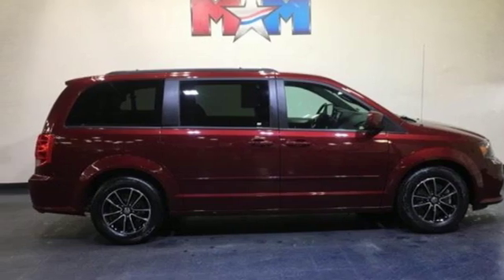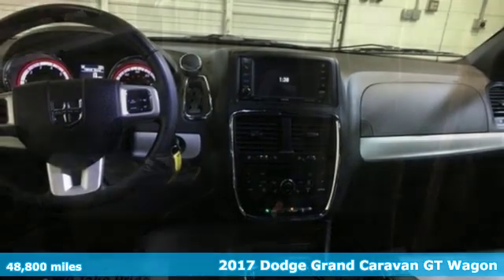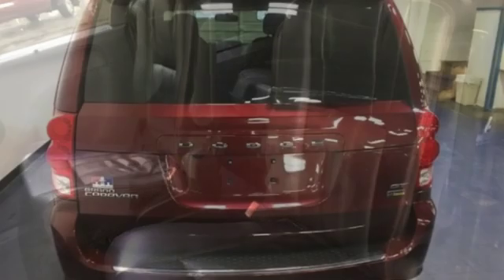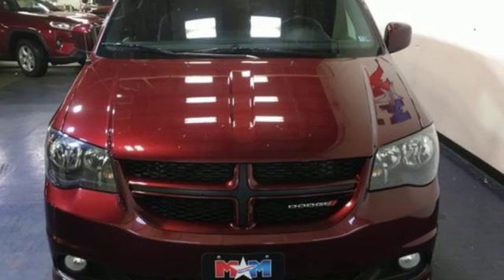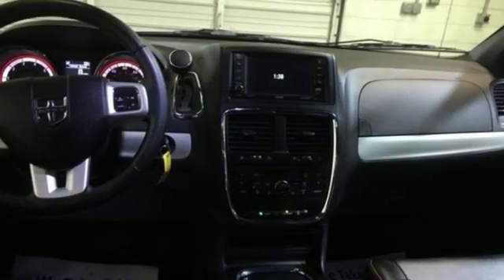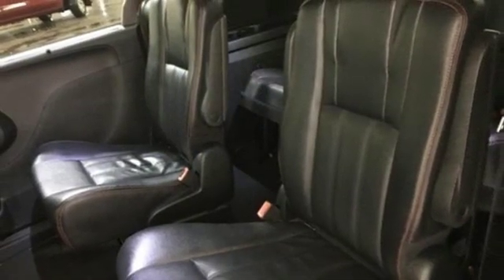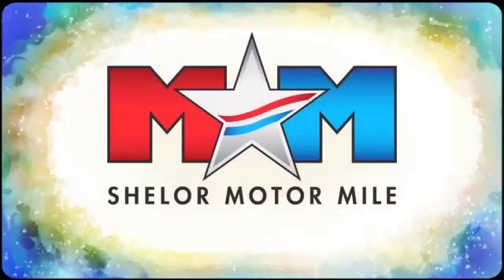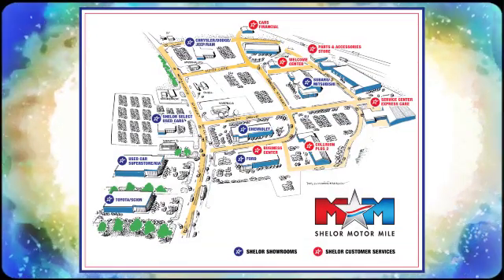Used 2017 Dodge Grand Caravan Christiansburg VA Blacksburg, VA X53956 - SOLD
Year: 2017
Make: Dodge
Model: Grand Caravan
Trim: GT Wagon
Engine: 3.6L V6 Cylinder Engine
Transmission: 6-Speed A/T
Color: Octane Red Pearl Coat
Interior: Black
Mileage: 48800
Stock #: X53956
VIN: 2C4RDGEG1HR814637
GT trim. Very Nice. FUEL EFFICIENT 25 MPG Hwy/17 MPG City! Heated Leather Seats, Nav System, Third Row Seat, Rear Air, Heated Rear Seat, Back-Up Camera, Aluminum Wheels, Quad Bucket Seats, Power Liftgate. READ MORE!br /br /KEY FEATURES INCLUDEbr /Leather Seats, Third Row Seat, Navigation, Quad Bucket Seats, Power Liftgate, Rear Air, Heated Driver Seat, Heated Rear Seat, Back-Up Camera, Flex Fuel, Premium Sound System, iPod/MP3 Input, Bluetooth, Aluminum Wheels, Remote Engine Start. Rear Spoiler, MP3 Player, Power Third Passenger Door, Satellite Radio, Privacy Glass. Dodge GT with Octane Red Pearl Coat exterior and Black interior features a V6 Cylinder Engine with 283 HP at 6400 RPM*. br /br /EXPERTS REPORTbr /Edmunds.com's review says It's hard not to love Dodge's ultra-useful Stow 'n Go second-row seats that disappear into the floor with the flick of a lever. Standard on every Grand Caravan, they transform from max people-carrying mode to max cargo-carrying mode with little effort required.. Great Gas Mileage: 25 MPG Hwy. AutoCheck One Owner br /br /WHY BUY FROM USbr /At Shelor Motor Mile we have a price and payment to fit any budget. Our big selection means even bigger savings! Need extra spending money? Shelor wants your vehicle, and we're paying top dollar! br /br /Tax DMV Fees & $597 processing fee are not included in vehicle prices shown and must be paid by the purchaser. Vehicle information is based off standard equipment and may vary from vehicle to vehicle. Call or email for complete vehicle specific informatiobr / Chevrolet Ford Chrysler Dodge Jeep & Ram prices include current factory rebates and incentives some of which may require financing through the manufacturer and/or the customer must own/trade a certain make of vehicle. Residency restrictions apply see dealer for details and restrictions. All pricing and details are believed to be accurate but we do not warrant or guarantee such accuracy. The prices shown above may vary from region to region as will incentives and are subject to change.